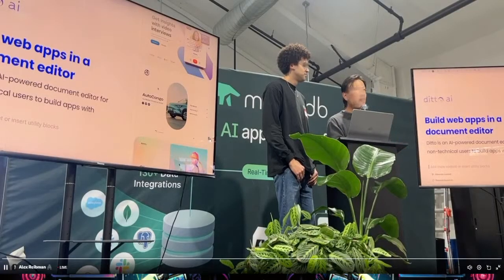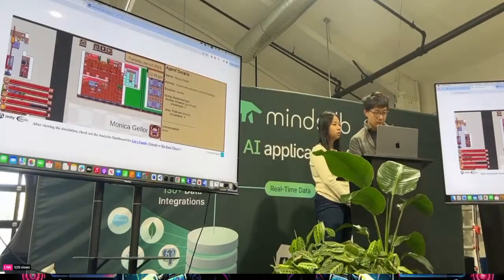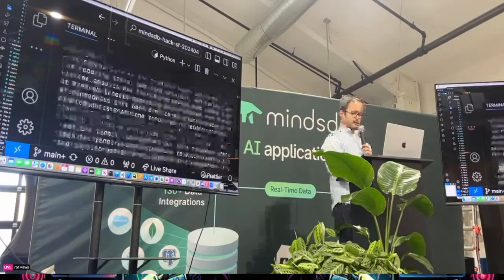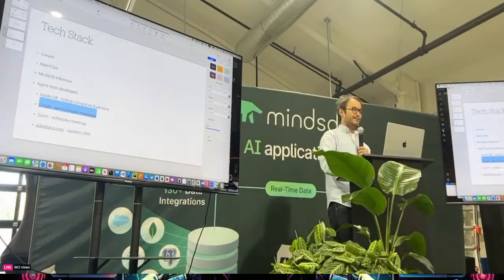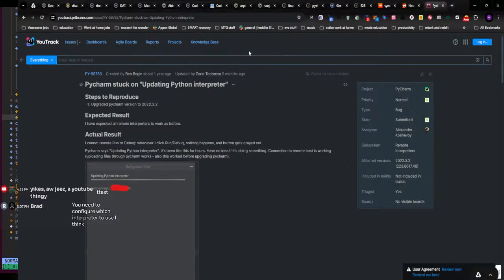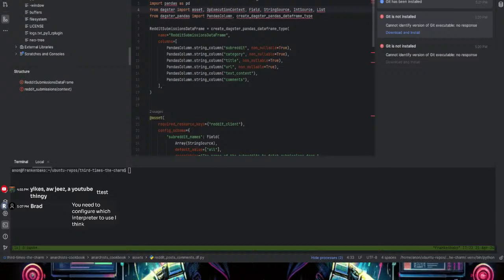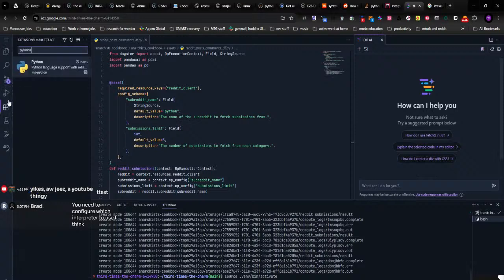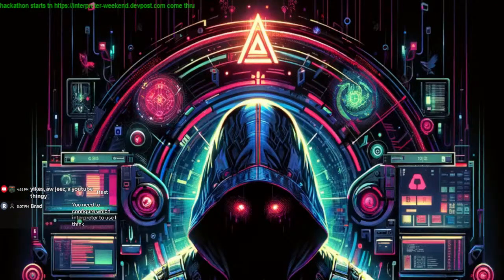cognition-as-a-service finalists restream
look mom i can stream em too